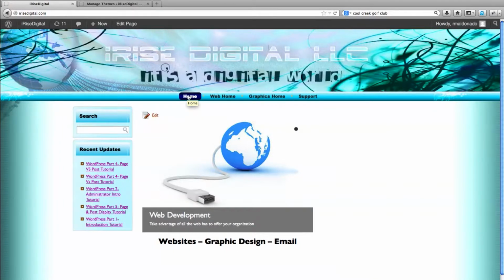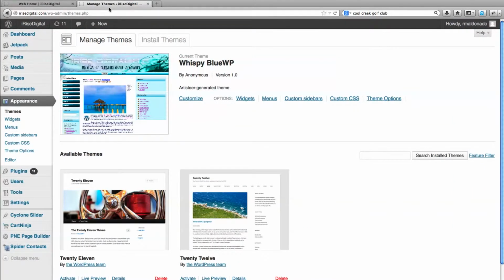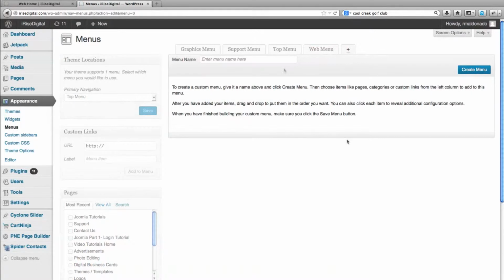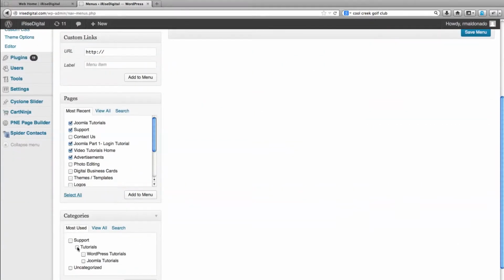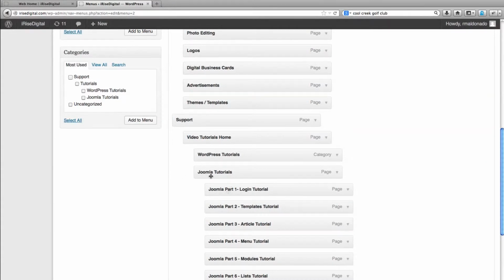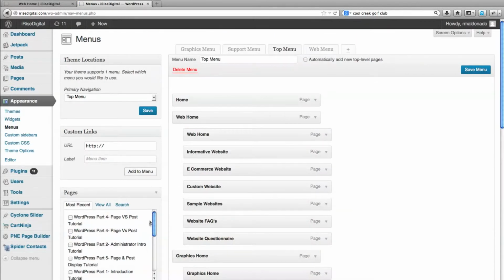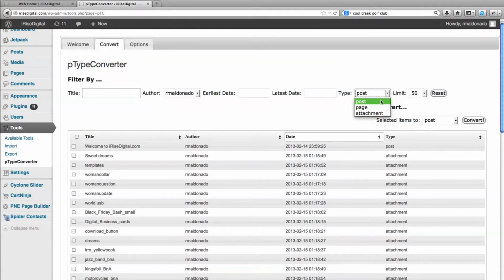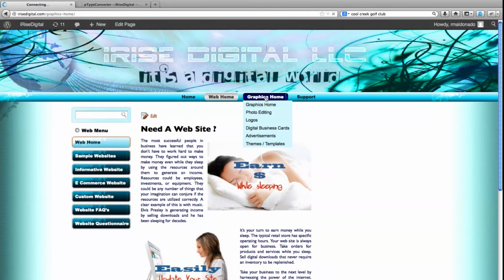6 Wordpress Create Menu Tutorial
iRISE Digital's WordPress Training Tutorial Series. Part 6, Create Menu Tutorial